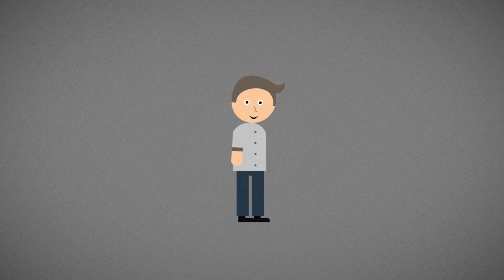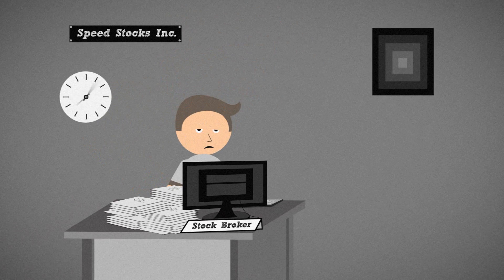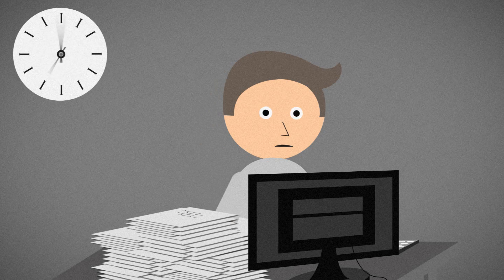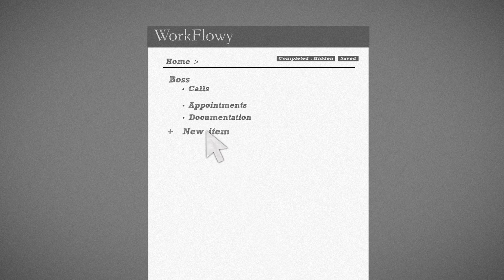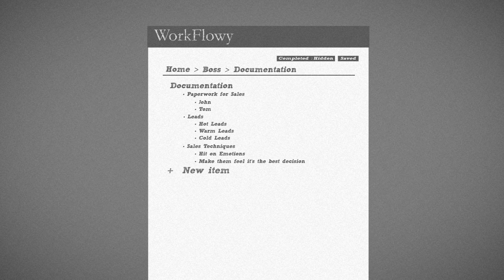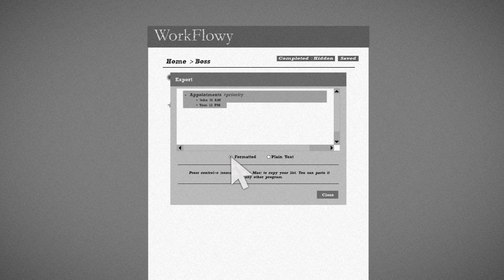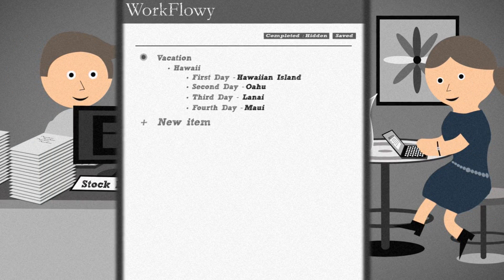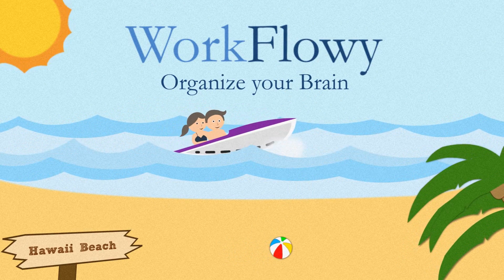Workflowy - Organize your life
Workflowy is a tool which helps you to keep track of all your work and knock it off one by one. Collaborate with your friends or colleague with read or edit feature and complete the tasks in time.

We help produce business animation videos, Launch videos, promo videos, motion graphics videos and product explainer videos.